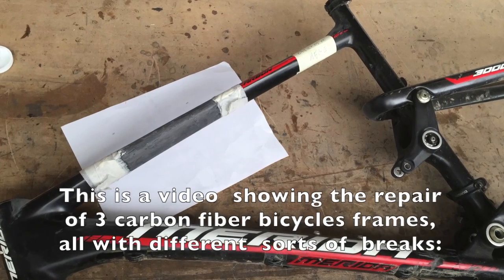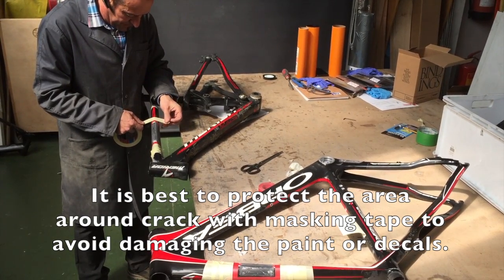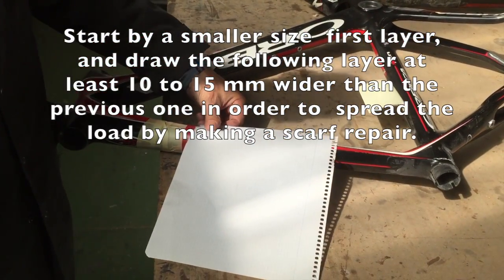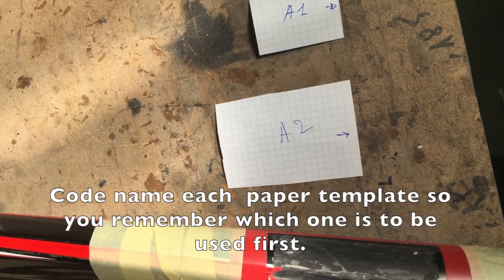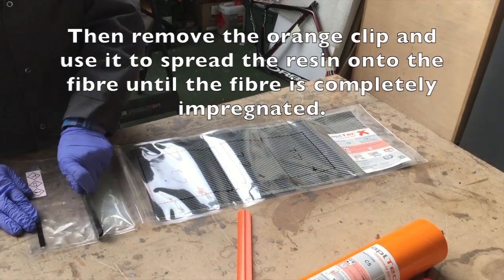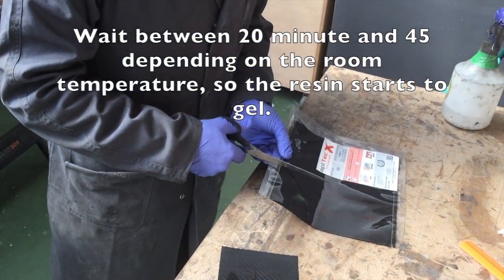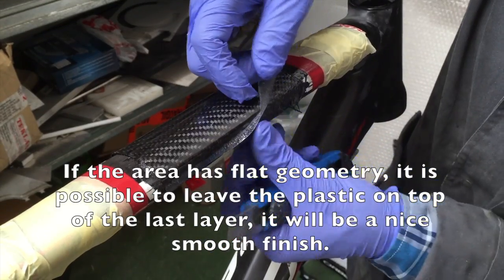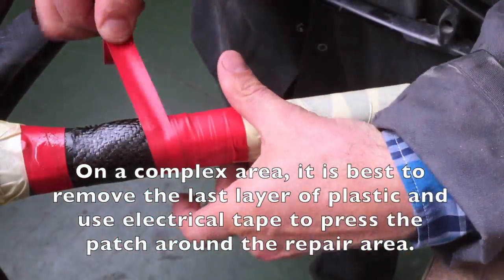How to repair a carbon fibre bike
tutorial how to repair a carbon fibre bike with composite patch
We repair 3 frames with two small composite patches - this video was filmed at one of our customers repair shop

Some of the frame brands repaired with composite patch: Orbea, Scott, Specialized, Giant, Trek, Pinarello, Cervelo, Merida, Cannondale, Bianchi, B´twin, Fuji, Felt, Lapierre, BH